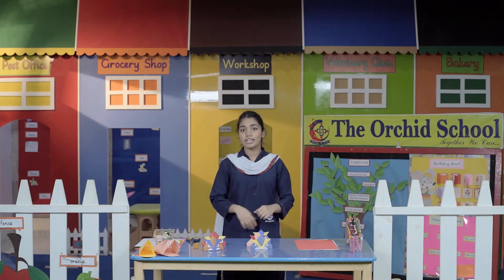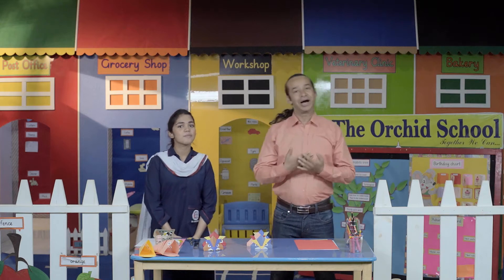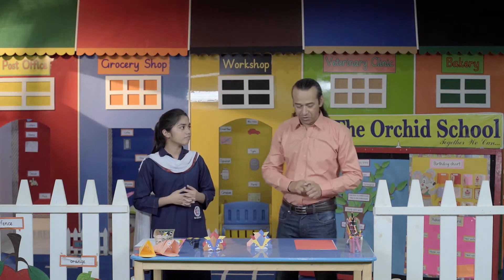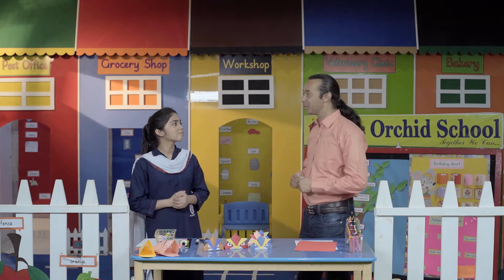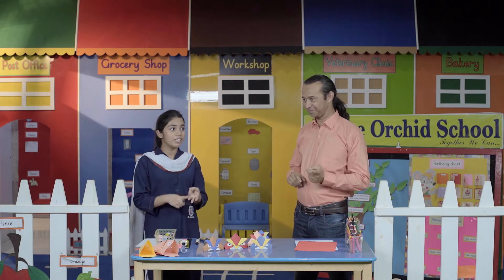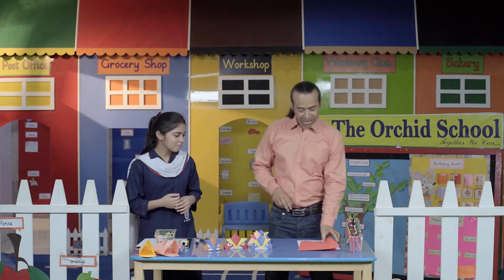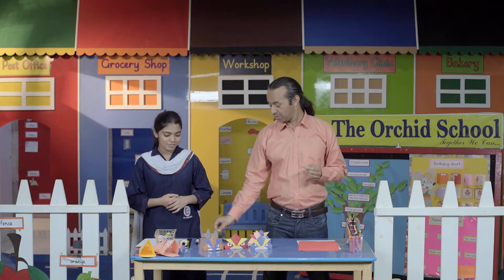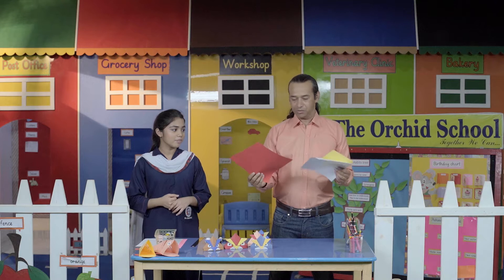Fun and Learn with The Orchid School | Learn Art 02